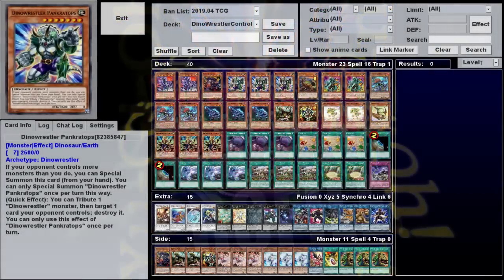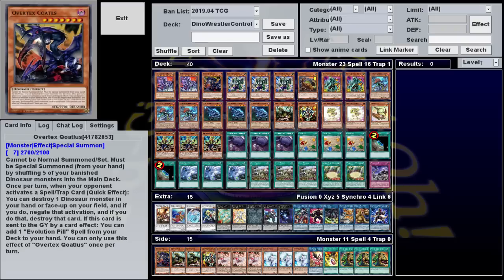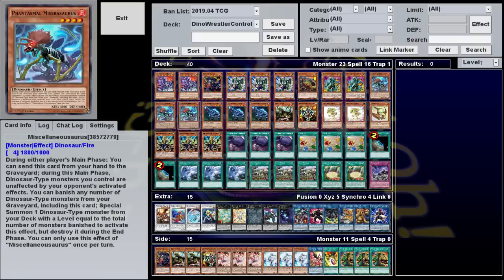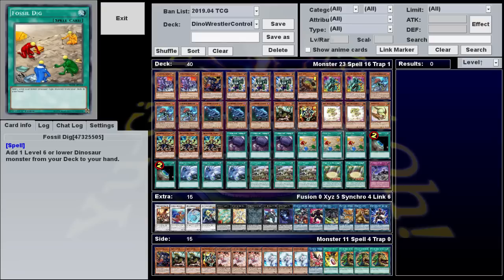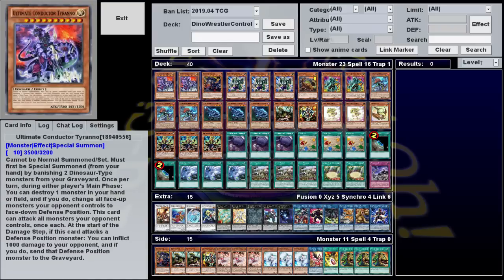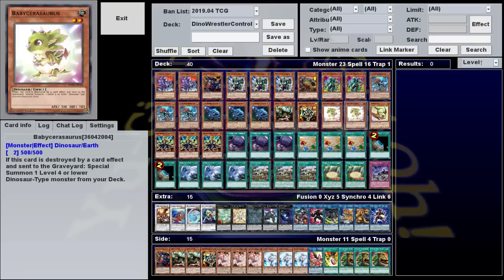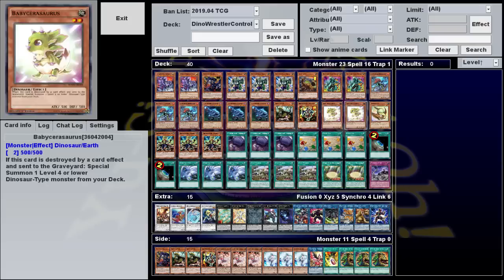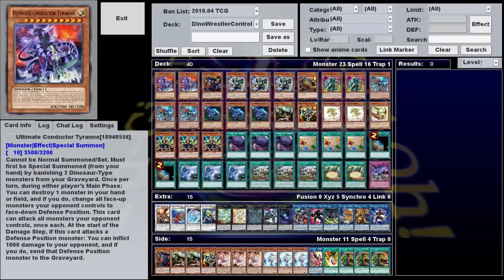Dinowrestler Control Profile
Deck profile for the Dinowrestler Control deck used in episode 186 of What a Deck, the show where Hardleg Joe plays rogue, troll, or otherwise unusual decks against strangers on YGOPro.

Dinowrestler Control, a fairly standard pure Dinosaur stun deck that tries to throw in as many Dinowrestlers as possible without messing things up.